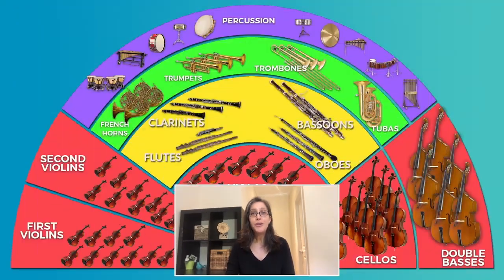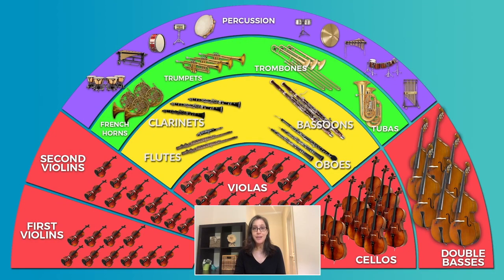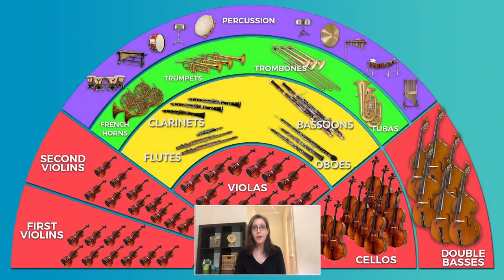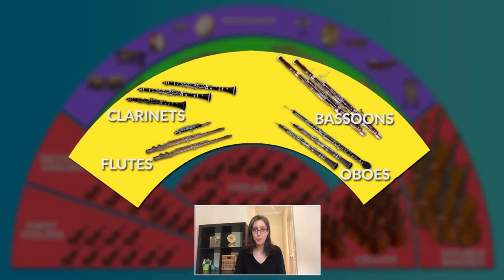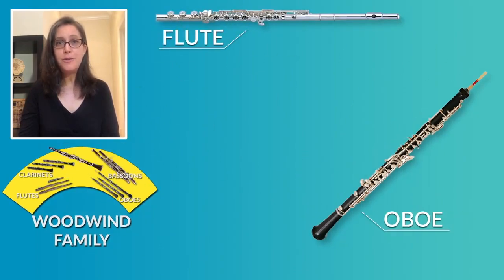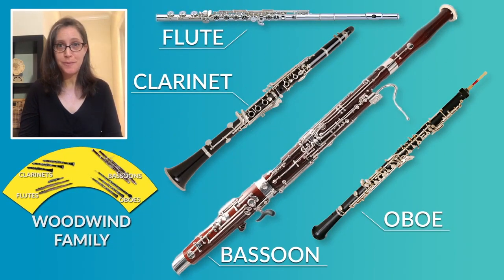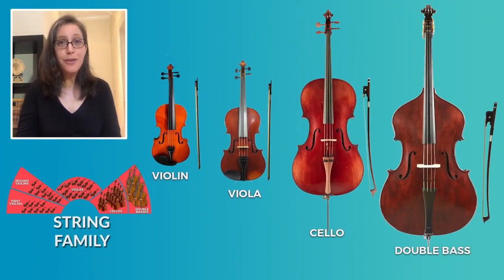Meet the Woodwind Family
An introduction to the woodwind family for beginner music students